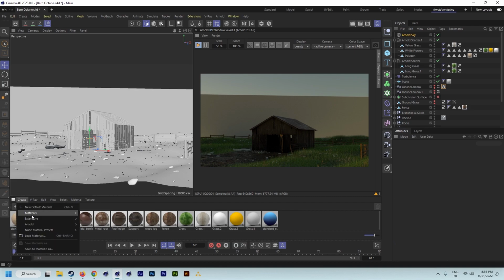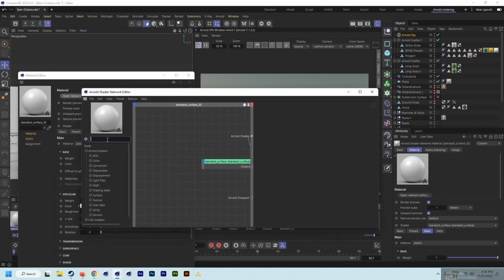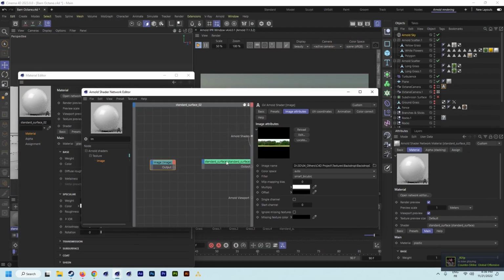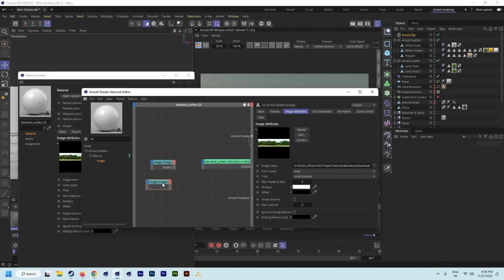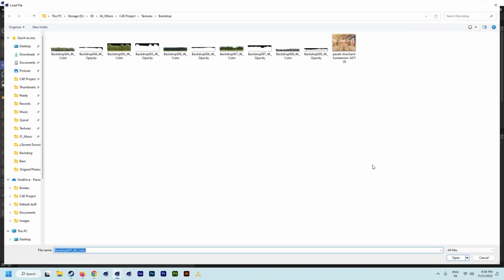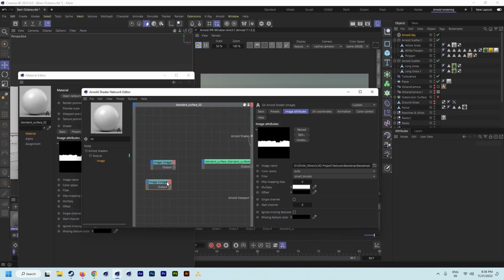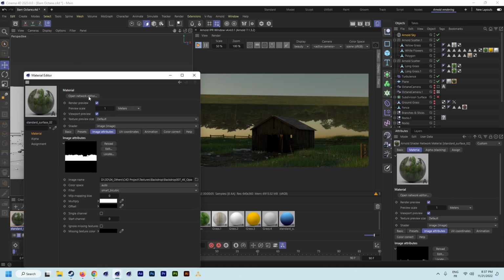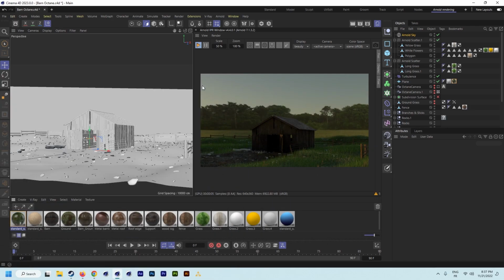Opacity map (alpha map) - Arnold C4D Quick Tips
In today's quick tip I will show you how to properly setup opacity map (alpha map) in Arnold C4D,